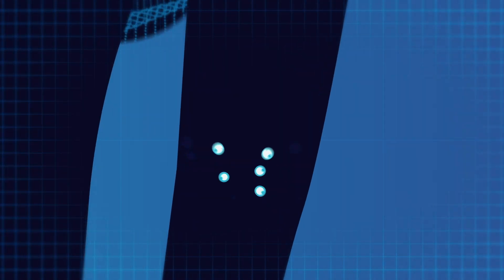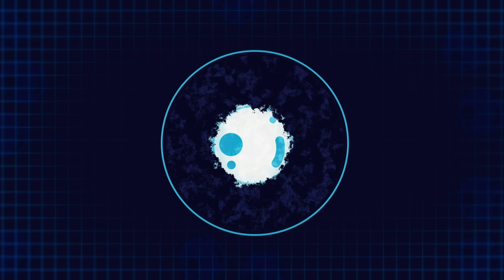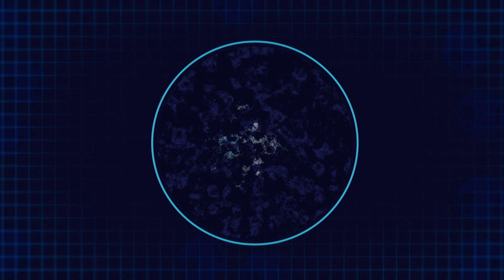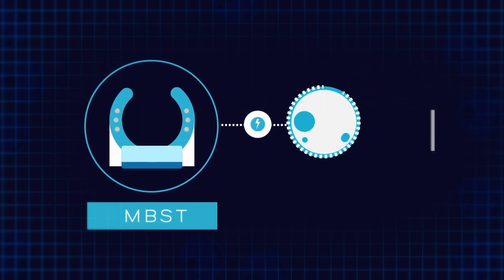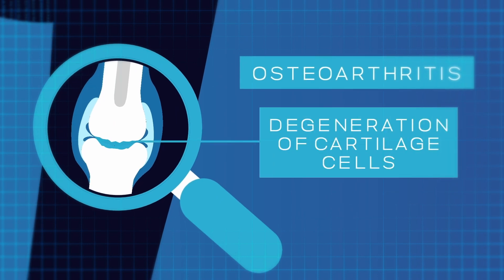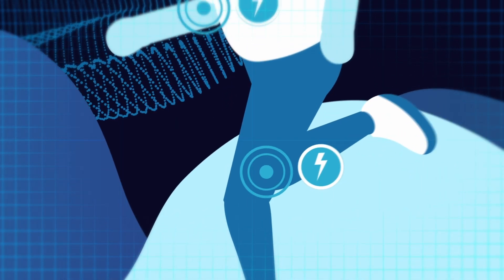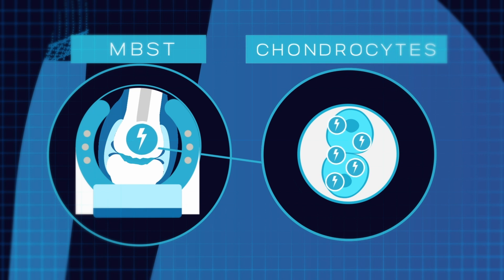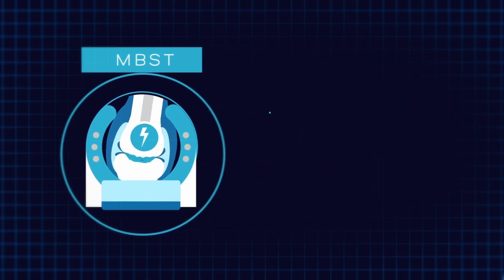How does MBST (MRT) technology work?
MBST Advancing the Non-Invasive Treatment of Injury & Pain

MBST® magnetic resonance therapy is the only non-invasive medical device to work at a cellular level. The multi-award-winning technology is proven to treat Osteoarthritis, back pain, soft tissue damage, sports injuries and more, with no side effects.

MBST Medical UK consists of several physiotherapy clinics and medical practitioners across the UK devoted to the ongoing recovery of patients with musculoskeletal conditions and sports injuries.